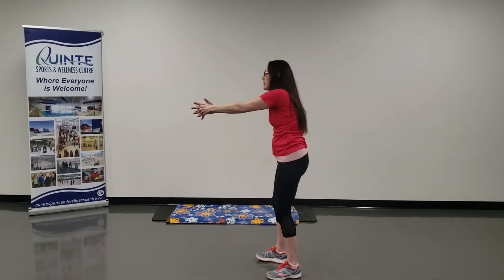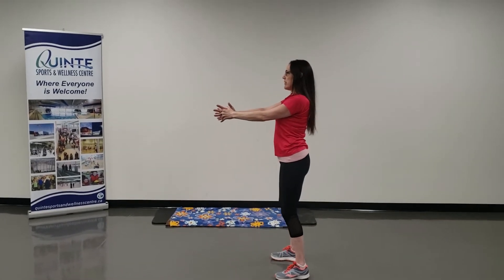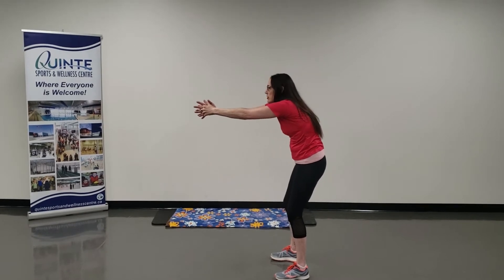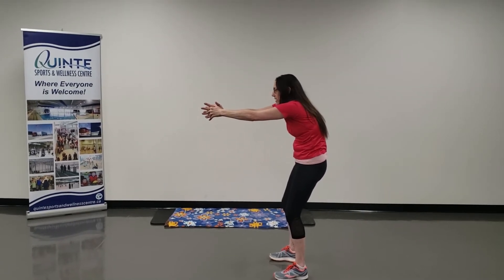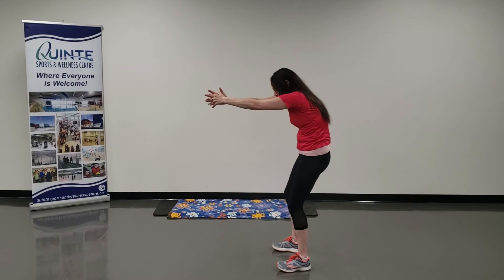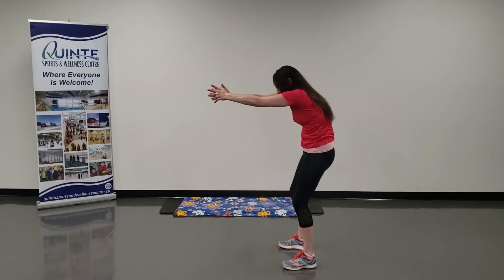Upper Back Stretch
QSWC Fit Break demonstration on how to do a upper back stretch.